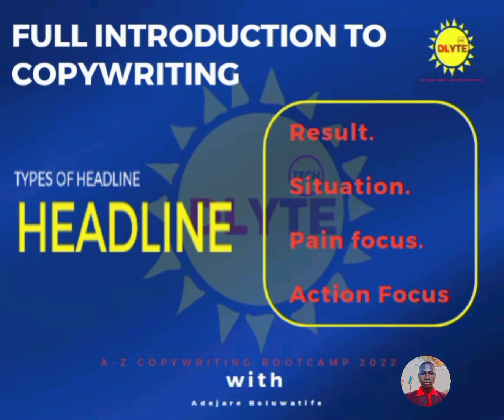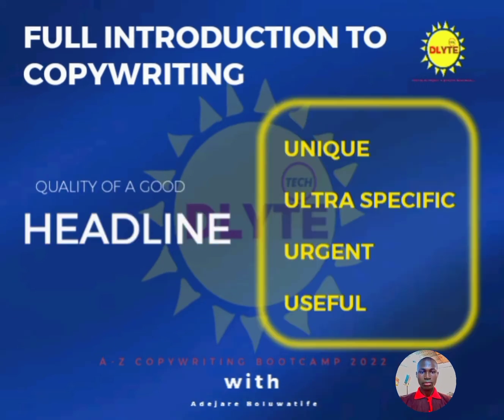COMPLETE HEADLINE FORMULA